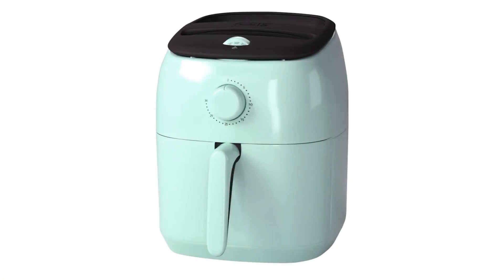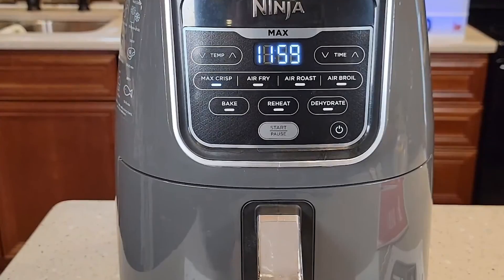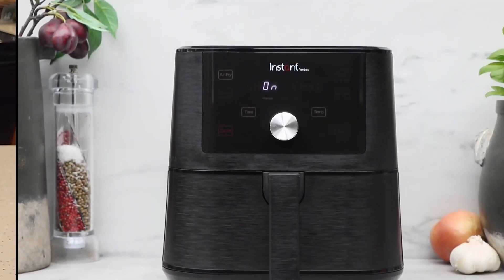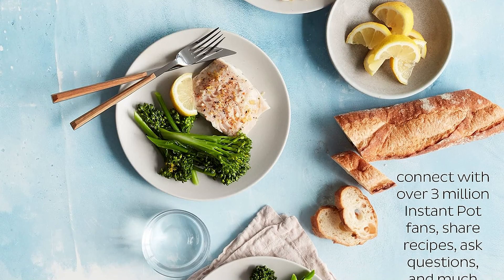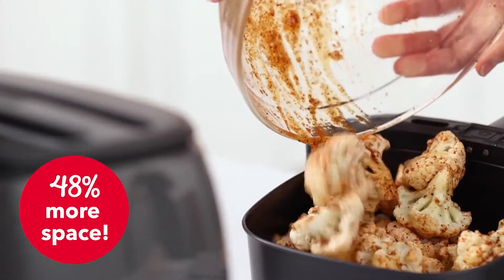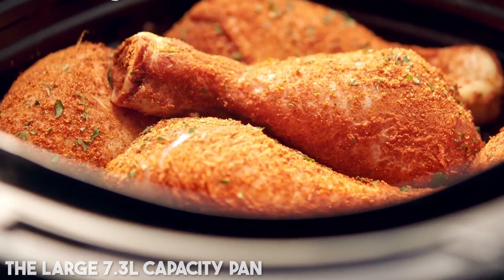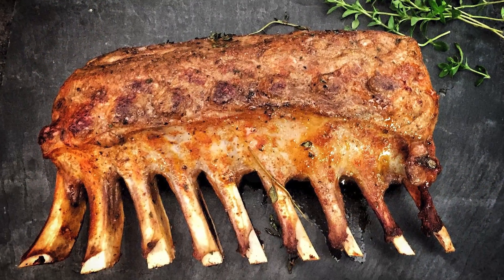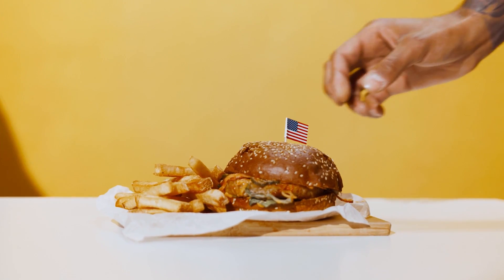Top 5 Best Air Fryers of 2023 | Best Air Fryers Under $50- to $200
Links To The 5 Best Air Fryers Under $50- to $200 In 2023

1. Ninja Air Fryer Max XL
2. Instant Vortex 6-quart Air Fryer
3. Dash Tasti-Crisp Air Fryer
4. Philips Premium Airfryer XXL
5. COSORI Pro II Air Fryer

Looking for the perfect air fryer to make your cooking healthier and more convenient? You're in luck! In this video, we've compiled a list of the top 5 air fryers available in 2023 that won't break the bank, with prices ranging from under $50 to $200. Whether you're a cooking enthusiast or just want to make quick and delicious meals, these air fryers have got you covered.